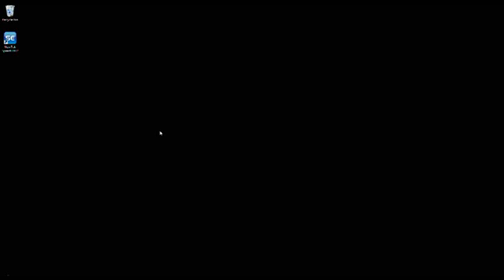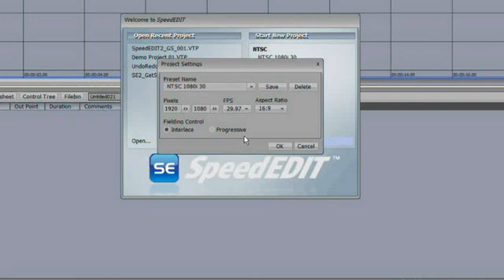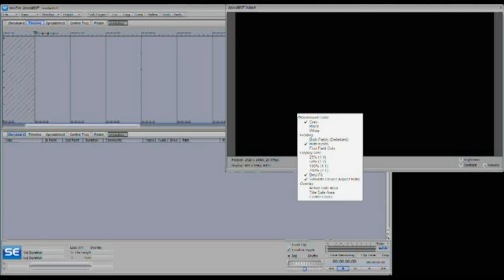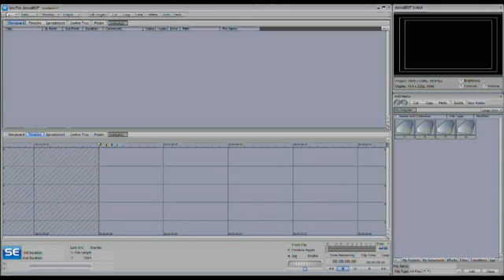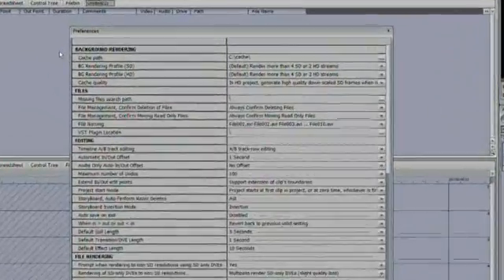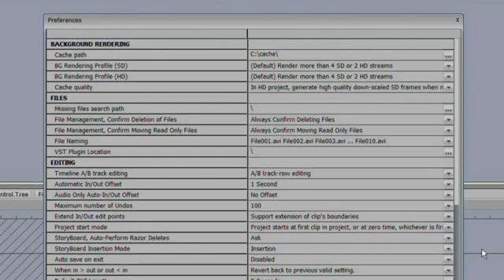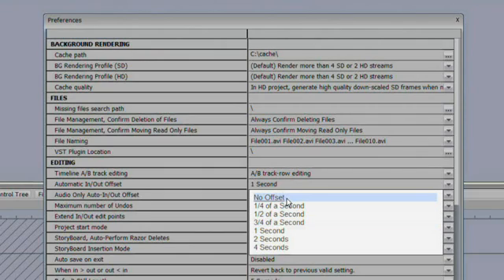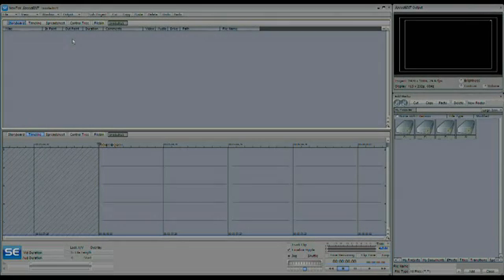SpeedEDIT 2 Training Part 1: Launch and Configure